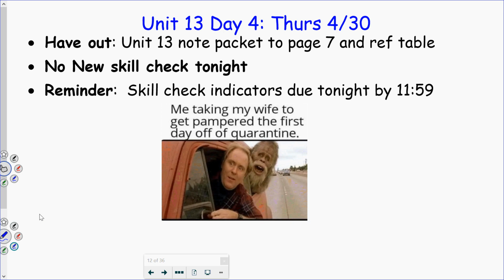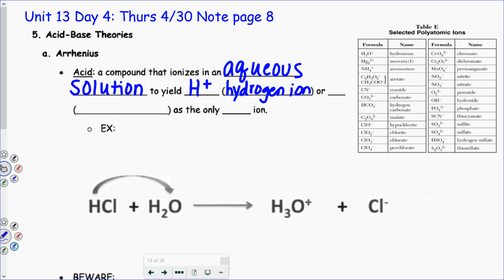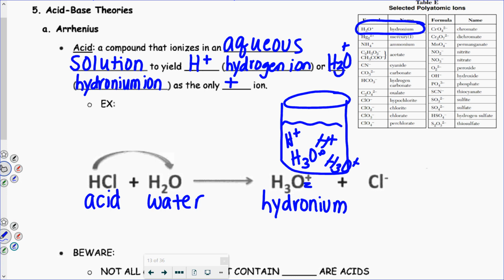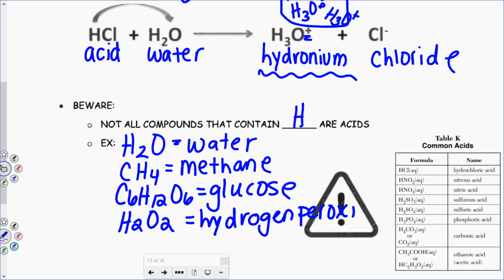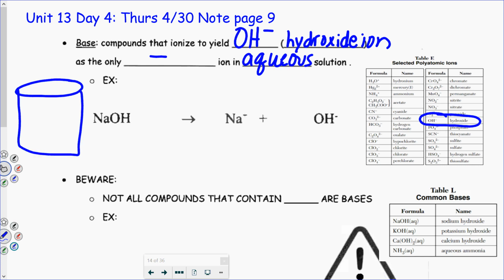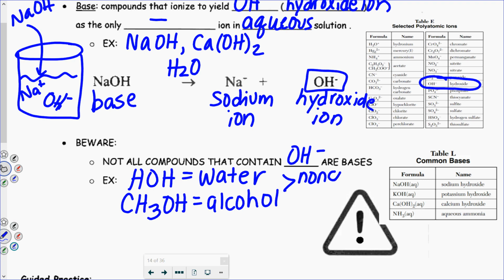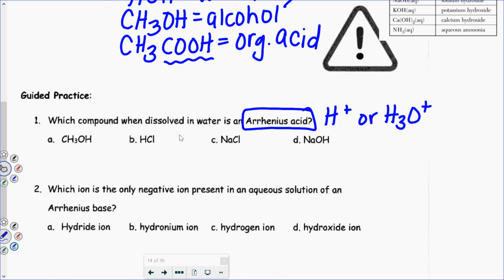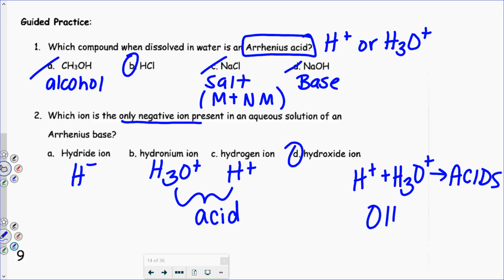Notes Arrhenius Theory